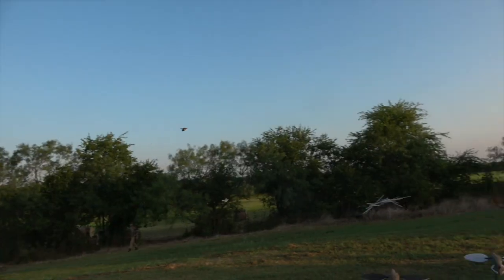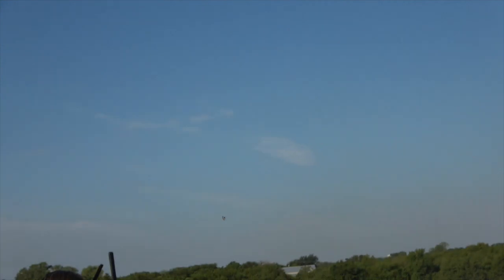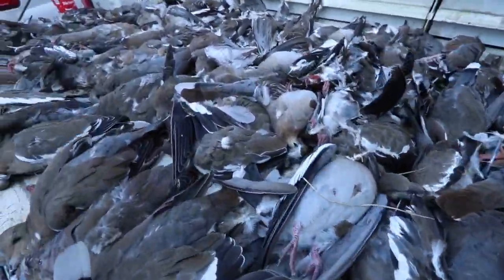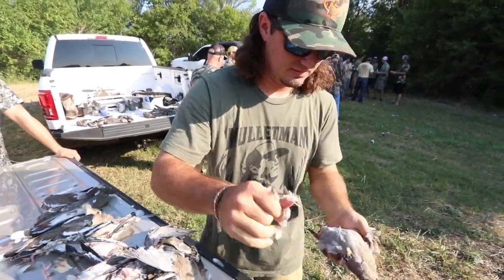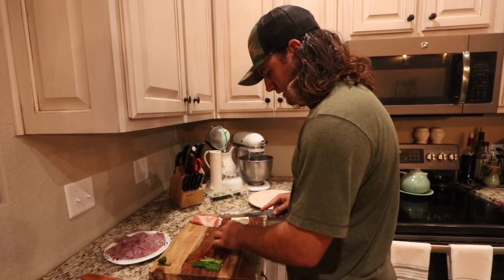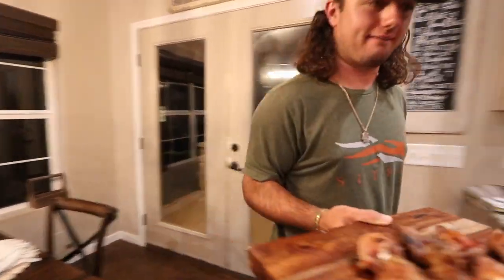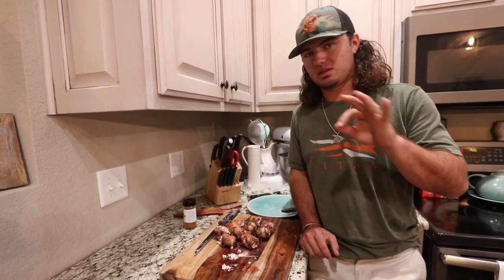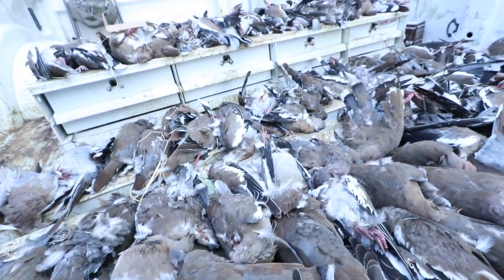Insane DOVE Hunt On OPENING MORNING! {Catch Clean Cook}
Opening day of dove season is basically a holiday here in Texas. Everyone comes together to have a great time and hunt dove. Not only do we love to hunt dove but, we love to eat them even more. Dove poppers is probably my favorite way to eat dove. We all met up opening morning and had flock after flock fly over as we tried to harvest our limit. My wife favorite wild game is the dove. We try our hardest to stock up on dove meat but they are too delicious and are usually gone the same day we harvest them. I hope you all had a great opening morning like we did.